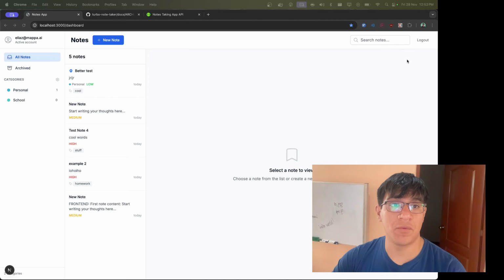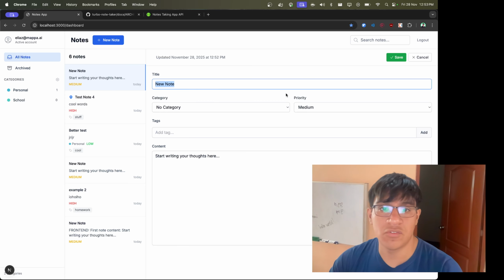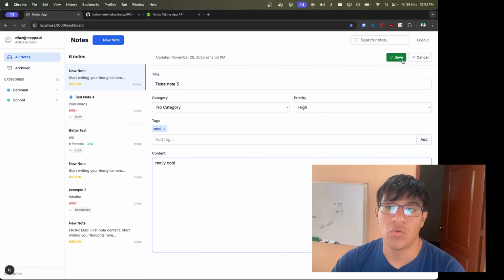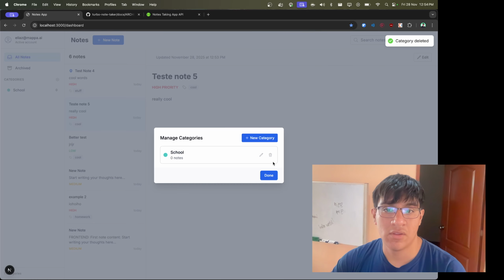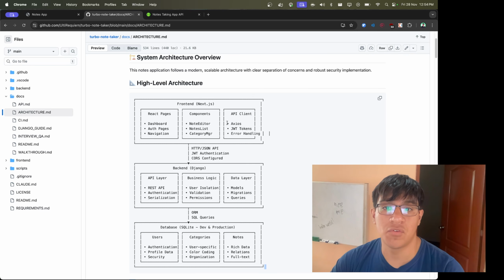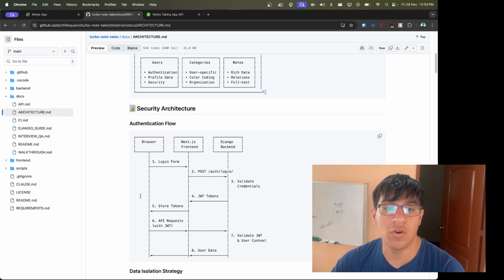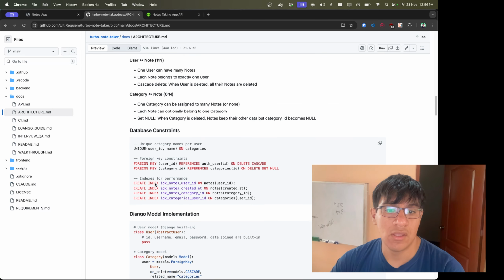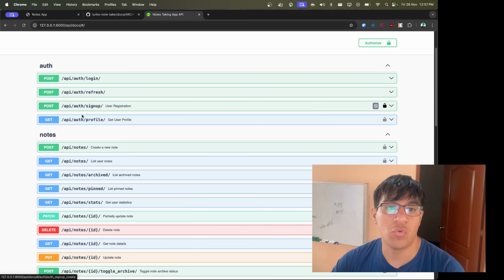Note Taking App